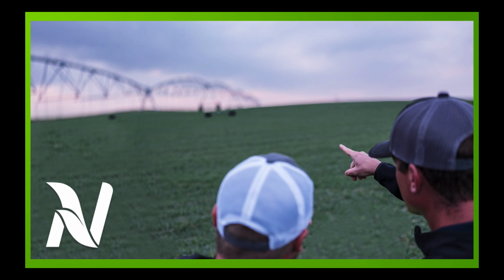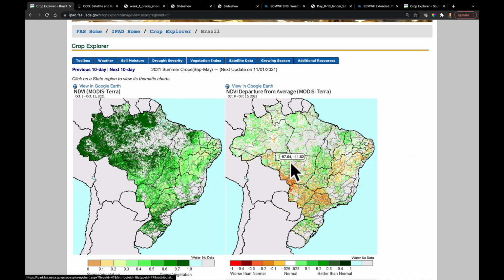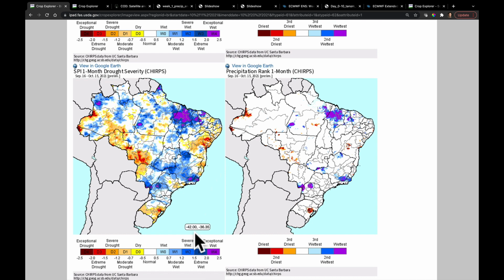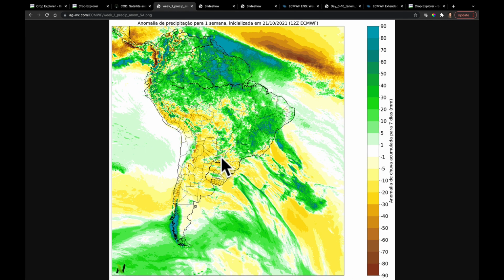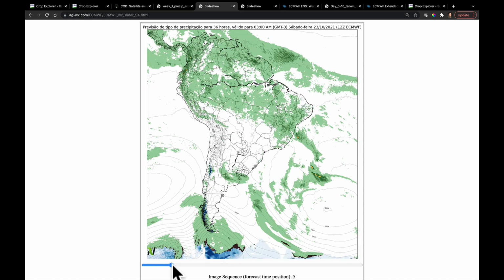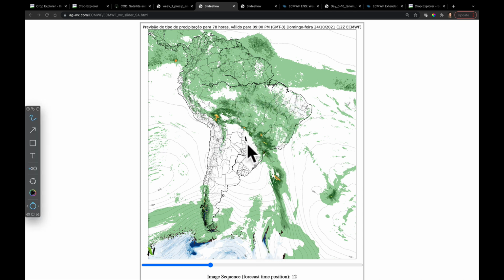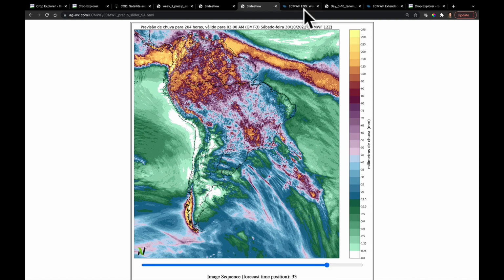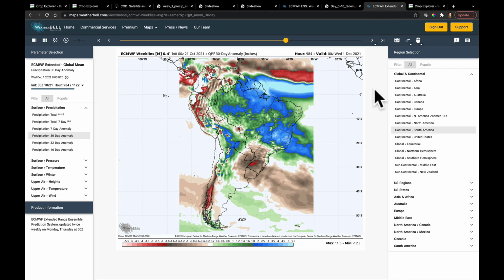Ag Weather Forecast for South America with Eric Snodgrass | Nutrien Ag Solutions | Oct 21, 2021